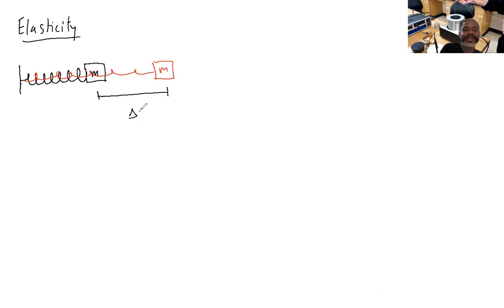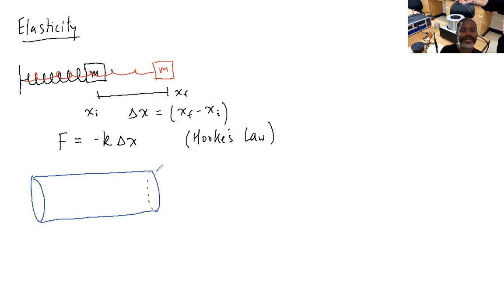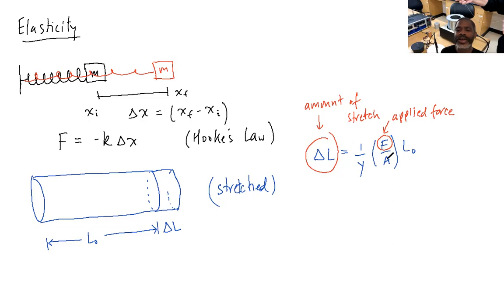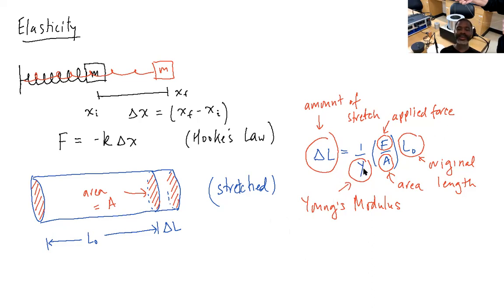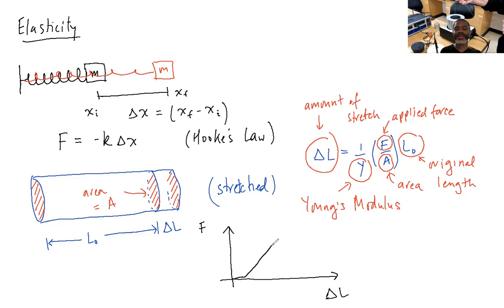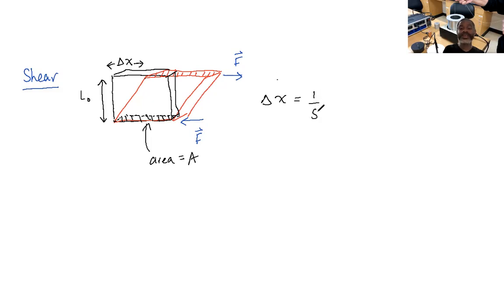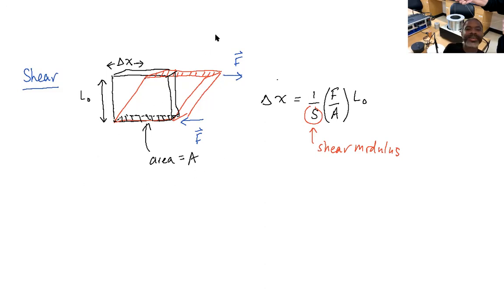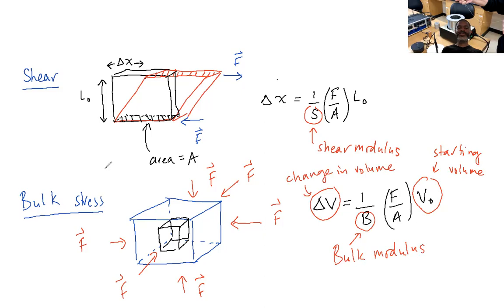PHYS 210 - Elasticity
Video mini lecture to accompany Section 5.3 reading.